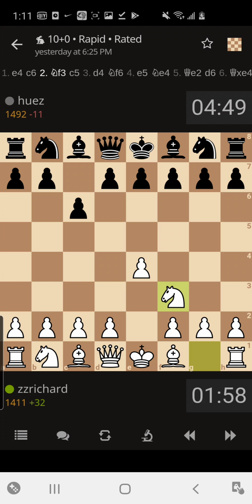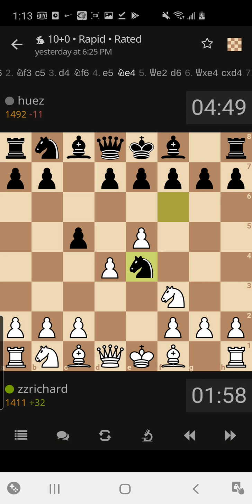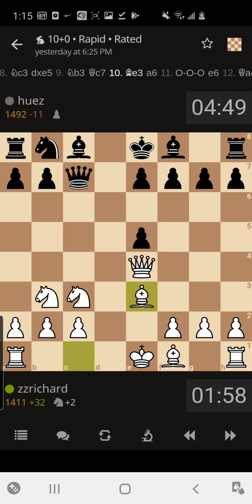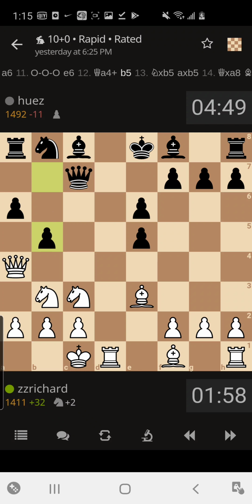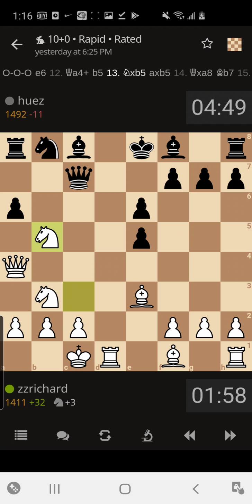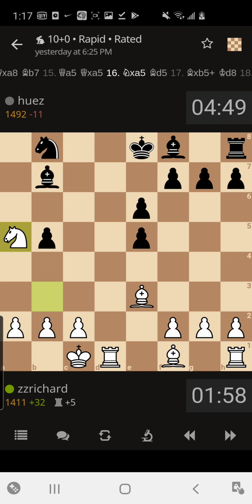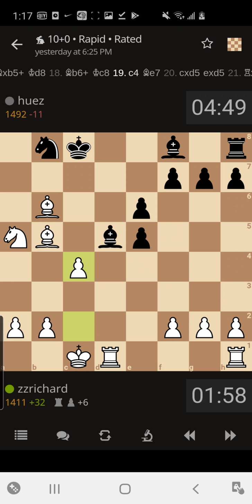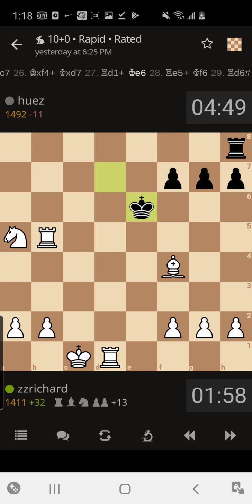All Hell Breaks Lose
When Caro-Kann goes wrong